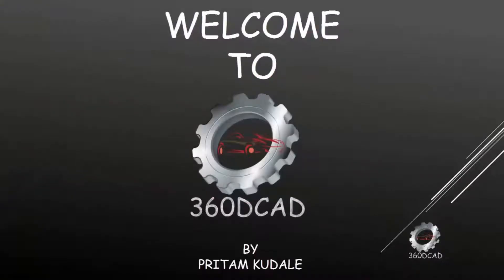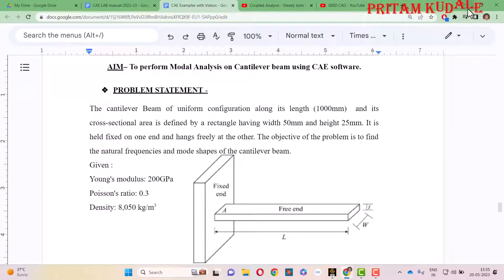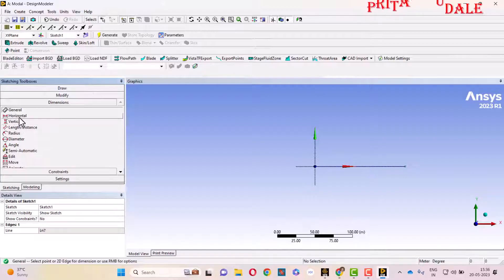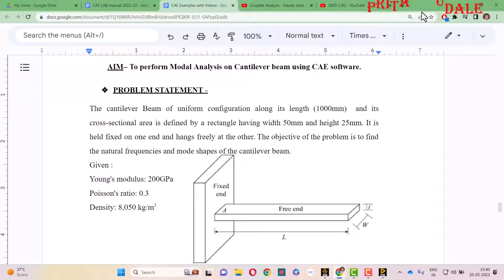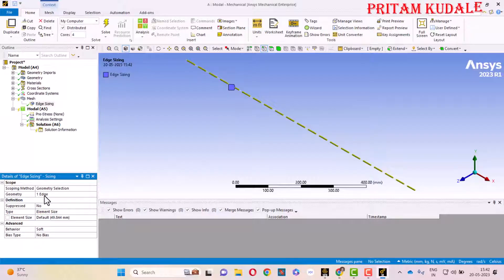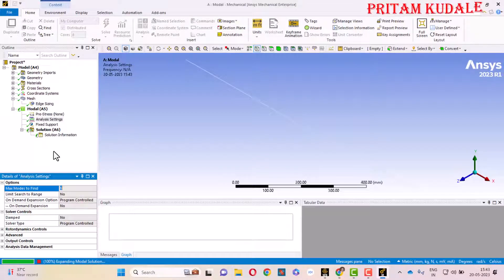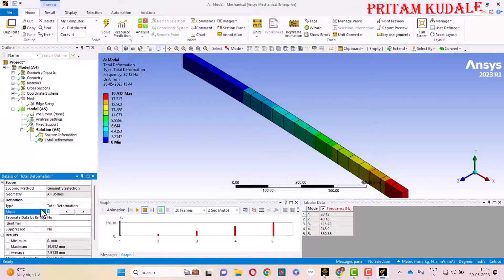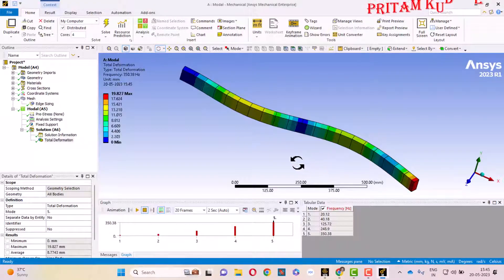Modal Analysis on Cantilever Beam Using Ansys Workbench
The cantilever Beam of uniform configuration along its length (1000mm)  and its cross-sectional area is defined by a rectangle having width 50mm and height 25mm. It is held fixed on one end and hangs freely at the other. The objective of the problem is to find the natural frequencies and mode shapes of the cantilever beam.
Given :
Young's modulus: 200GPa
Poisson's ratio: 0.3
Density: 8,050 kg/m3